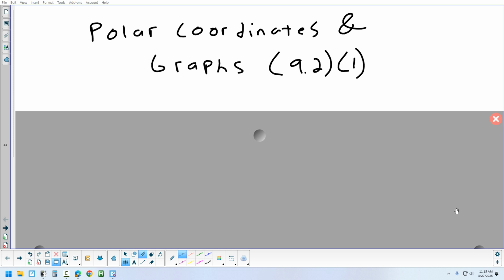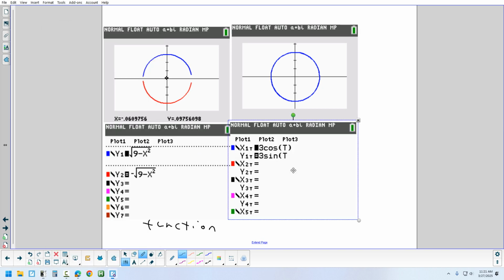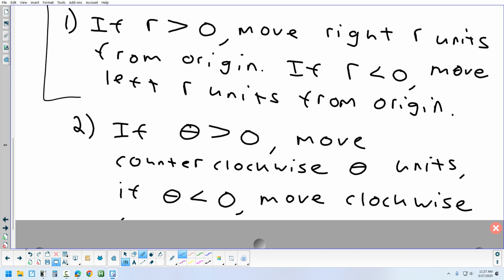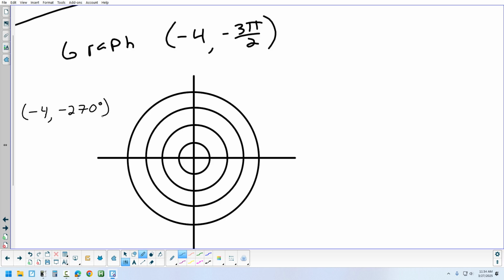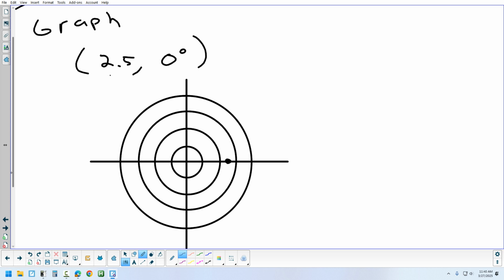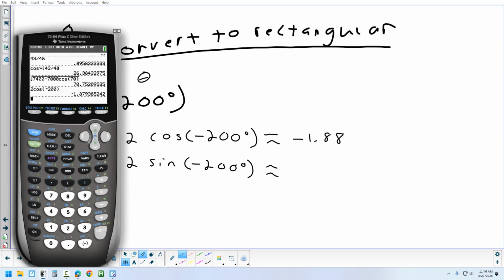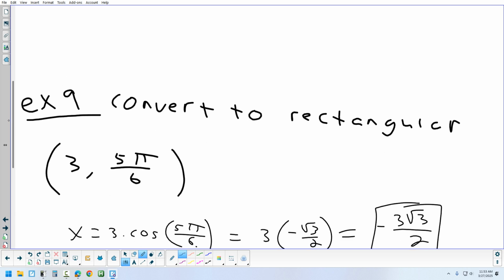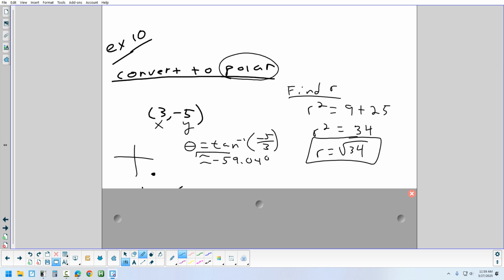9.2(1) Polar Coordinates & Graphs 3-27-25